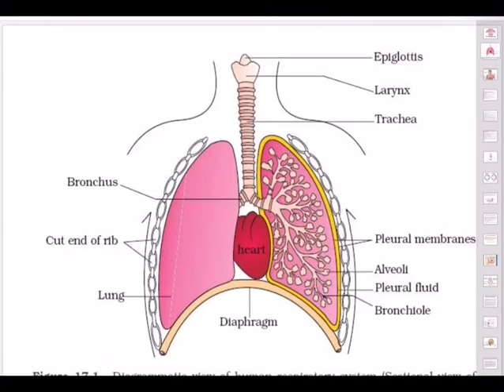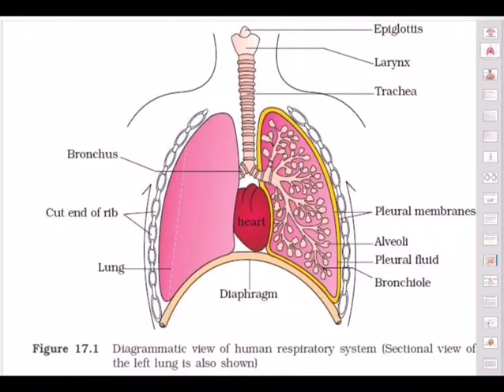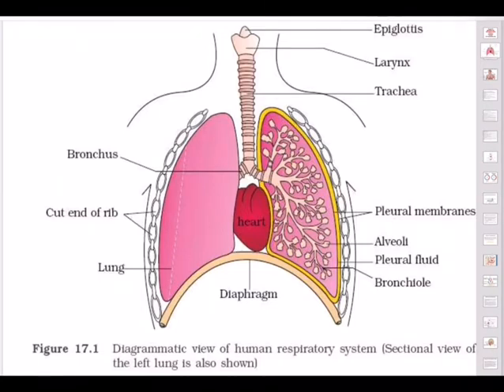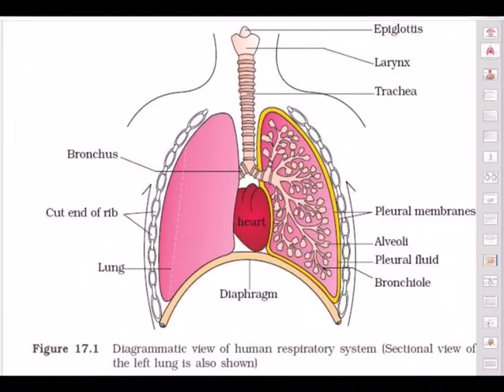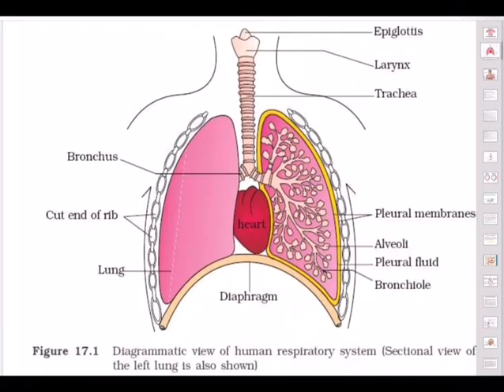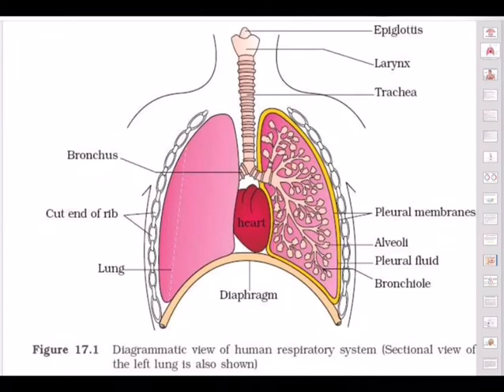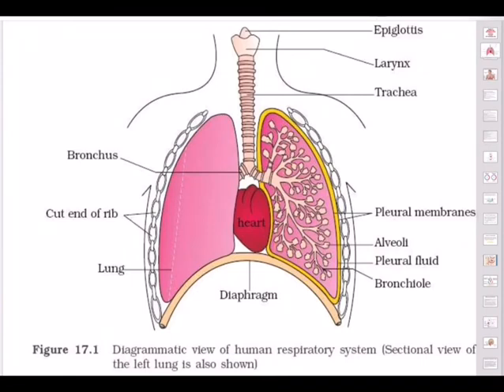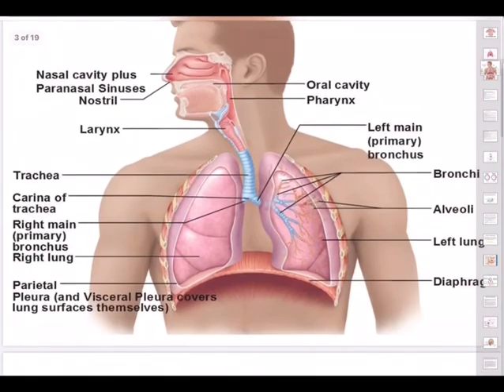Class 11th Biology Respiration in Animals